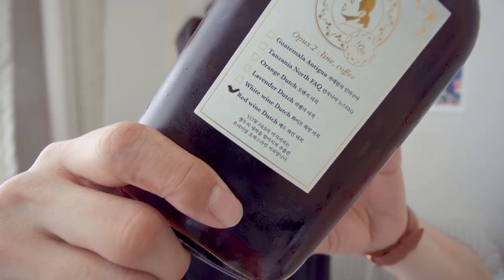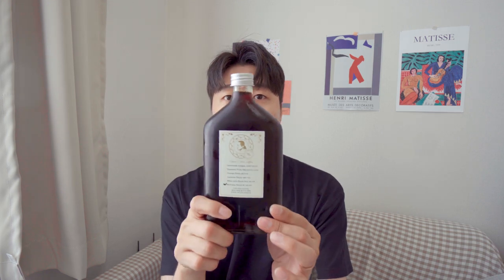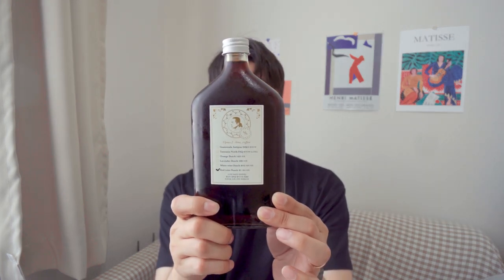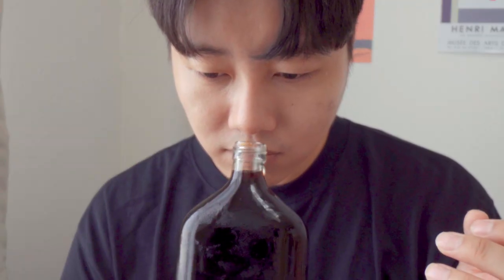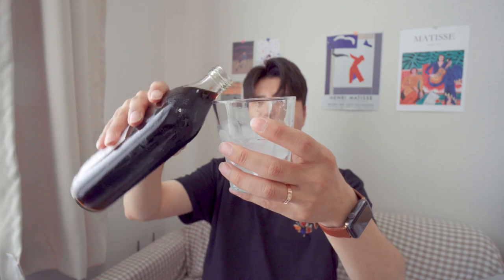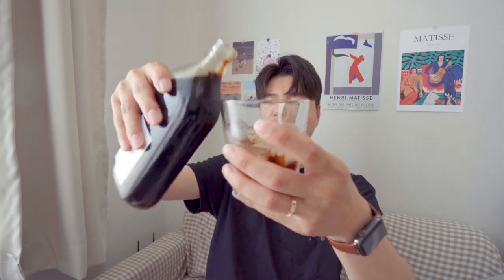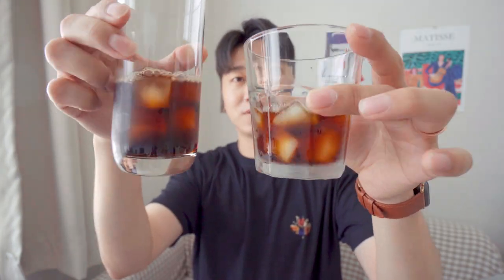☕ [리뷰] 진짜 와인으로 만든 바우와인 더치커피 (레드와인, 화이트와인) | 코냑 샴페인 위스키 아메리카노 밀크티 커피의눈물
여러분들도 아마 처음보시겠죠!? 저도 처음봤습니다! 코냑, 샴페인, 위스키, 와인으로 만든 더치커피입니다! 그런데 알콜도 없어요! 제가 보여드릴 더치커피는 와인 더치커피인데, 와인의 향이 가득하며 맛은 와인과 어우러진 커피맛을 느낄 수 있는 신기한 더치커피입니다 : )

* 리뷰 컨텐츠 제작을 위해 바우에프엔비에서 더치커피를 보내주셨습니다.